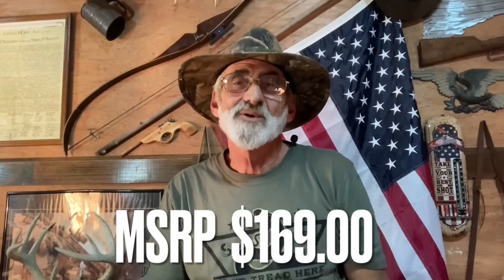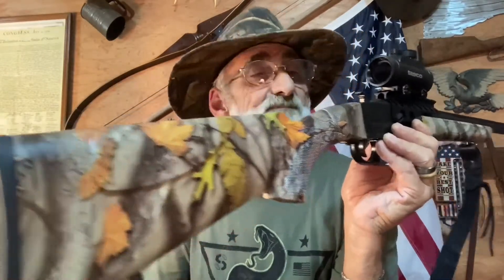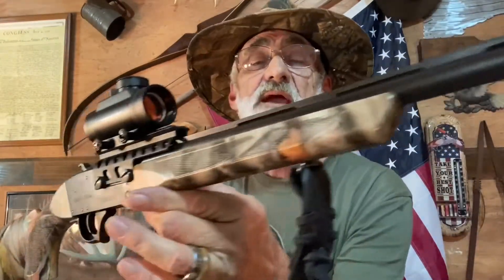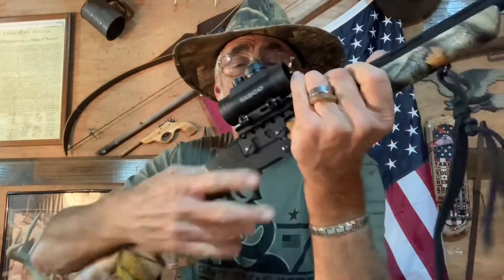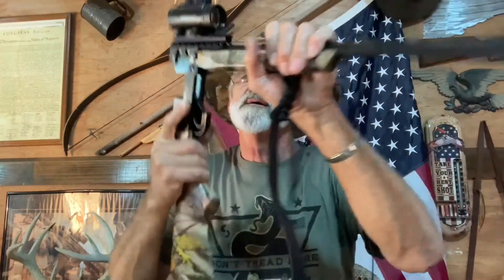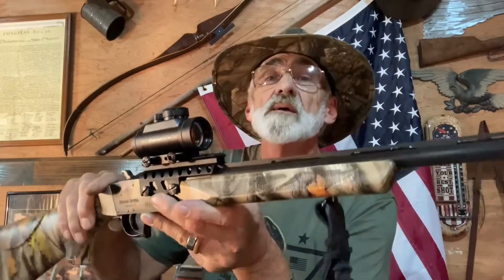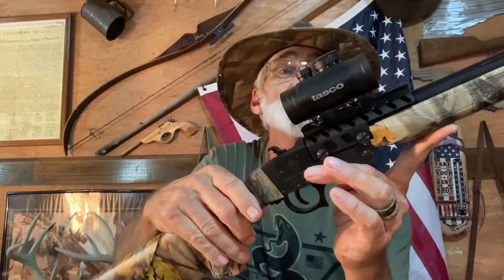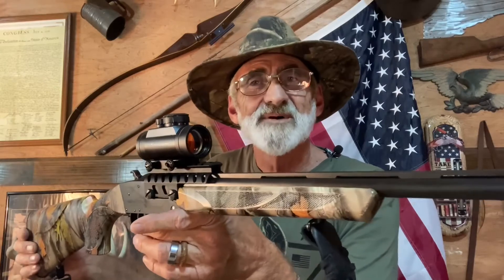AMERICAN TACTICAL 410 GAUGE GUN REVIEW.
A complete detailed review of the American tactical 410 Gauge single Shotgun tells about all of its good features and the bad of this little powerhouse Normad￼